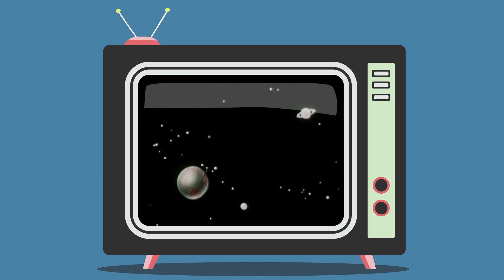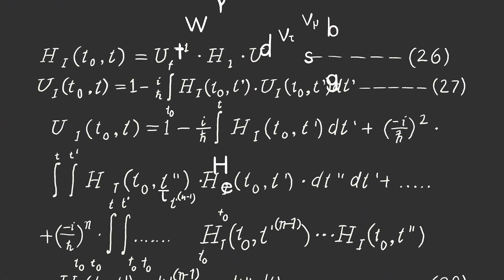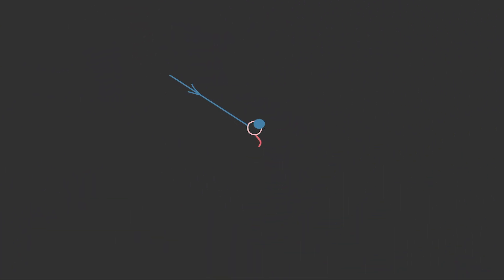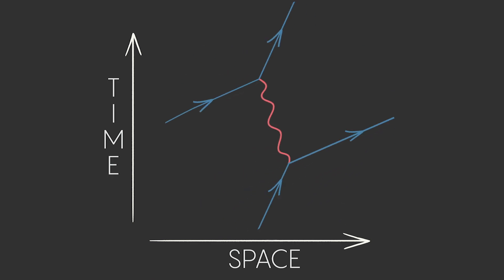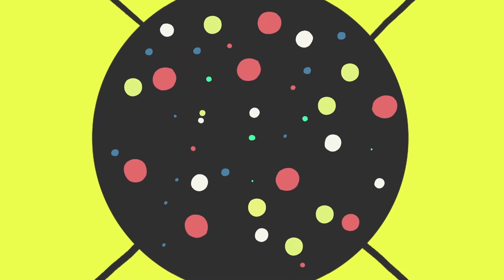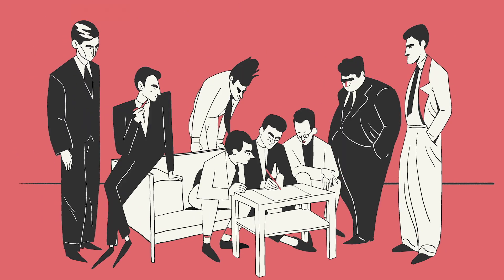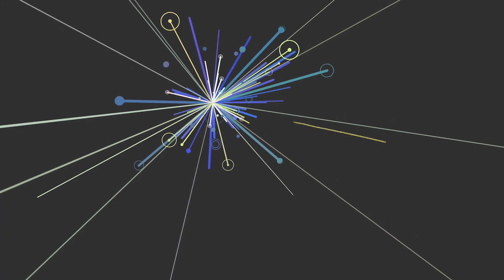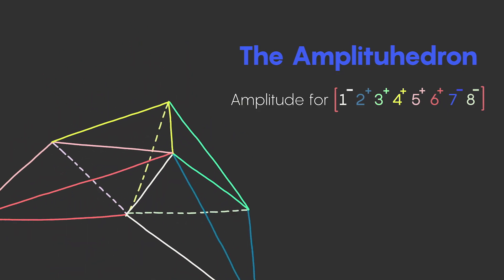What Are Feynman Diagrams?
The brilliant physicist Richard Feynman devised a system of line drawings that simplified calculations of particle interactions and helped rescue the field of quantum electrodynamics.
Directed by Emily Driscoll, design and animation by Mette Ilene Holmriis and additional animation by Jeanette Nørgaard for Quanta Magazine